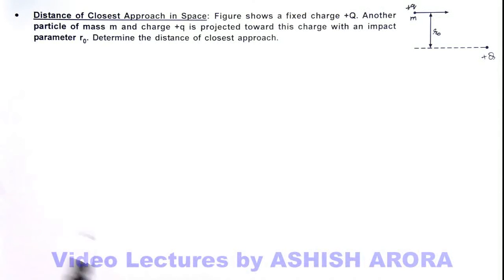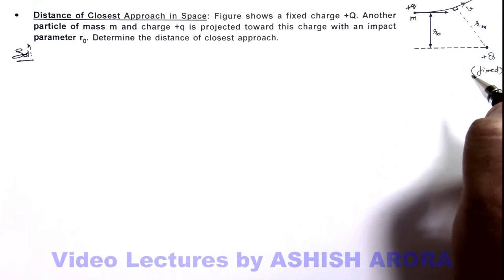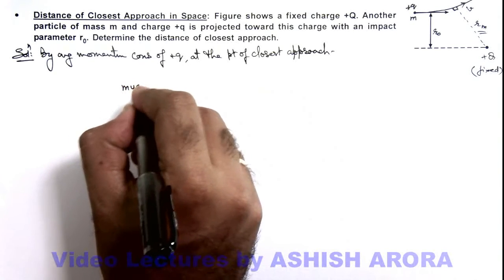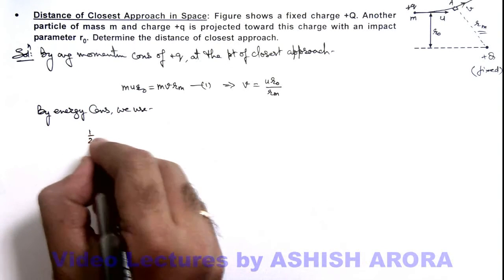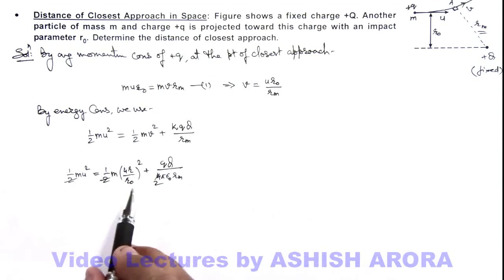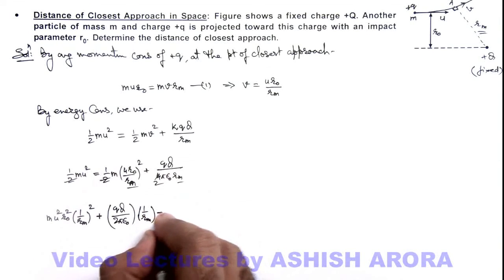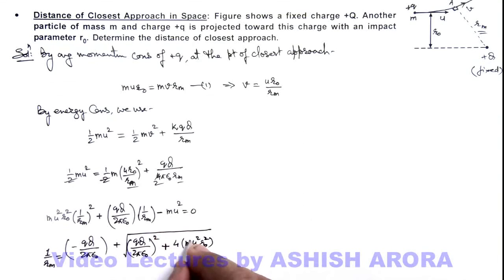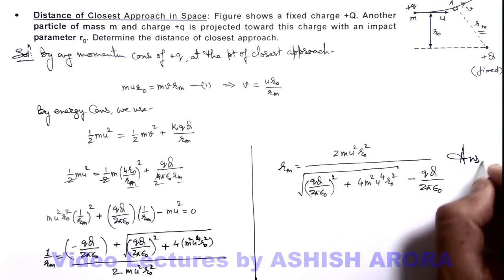31. Advance Illustration | Electric Force and Electric Field | Distance of Closest Approach in Space